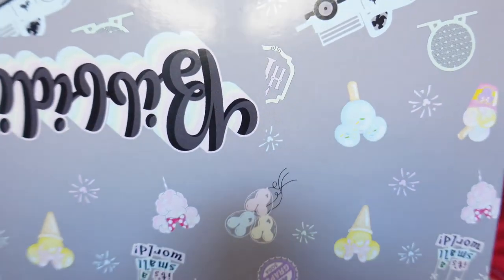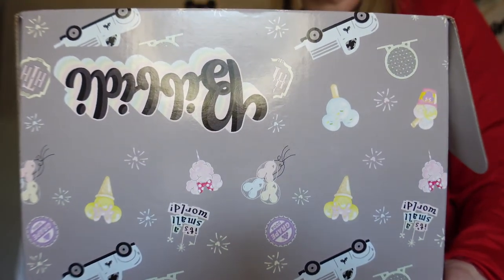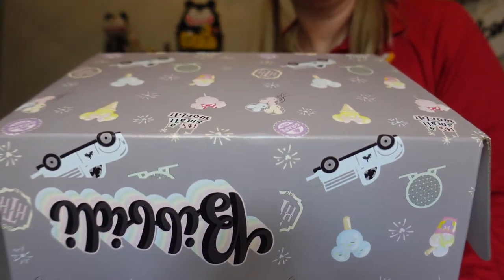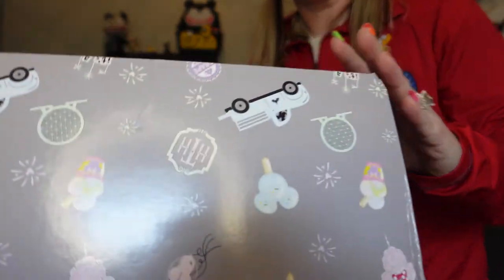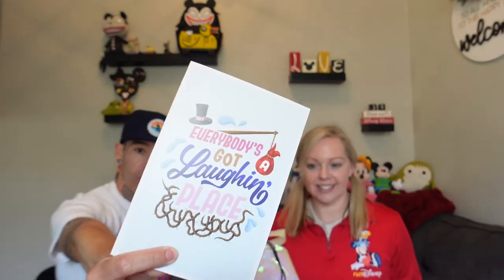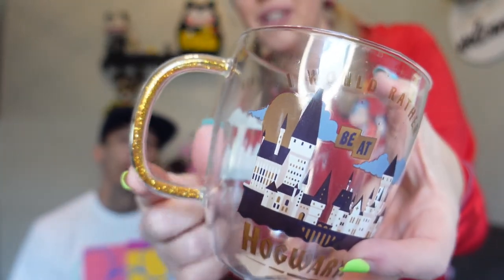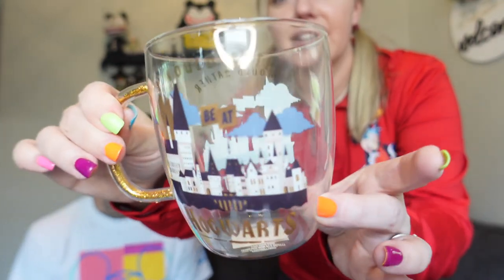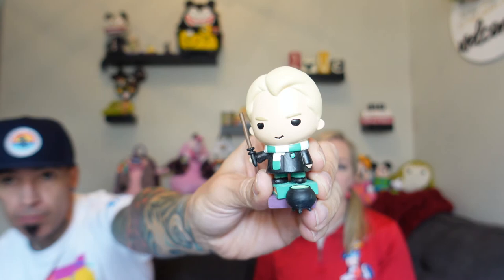Bibbidi Boxes Unboxing 📦 Wizards Vault 💫 August 2021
Hi friends! This was our first Wizards Vault box, and we are here for it! We had a great time unboxing and my daughter loved it! The link is listed below if you want to browse all of their boxes! Happy watching and we thank you!

Andrea's ears: not wearing any

Andrea's shirt: Disney World Run Disney found it at Epcot